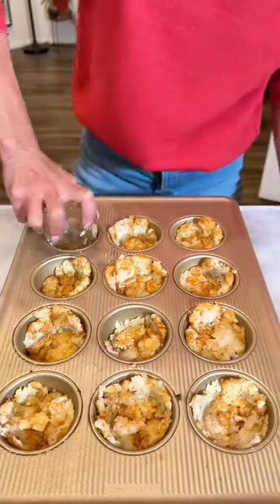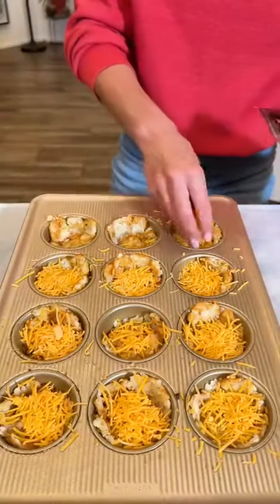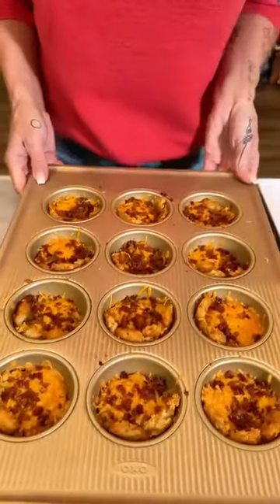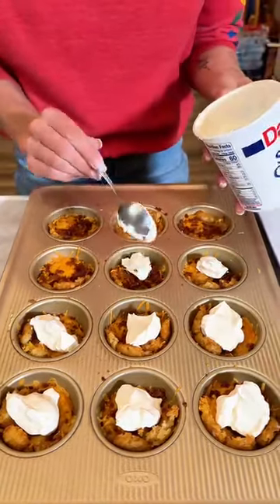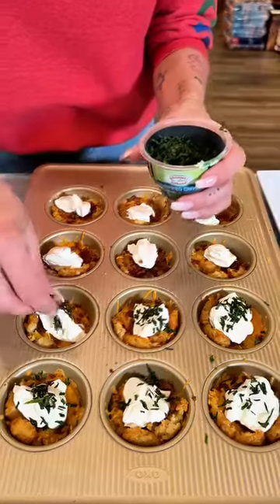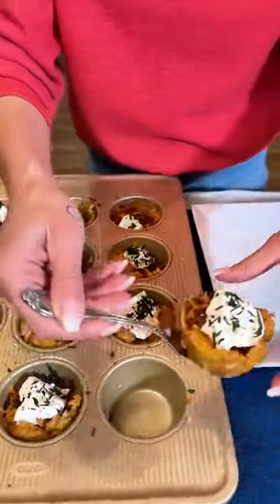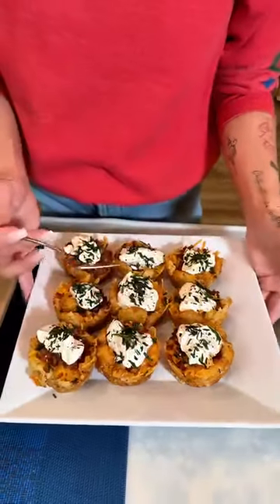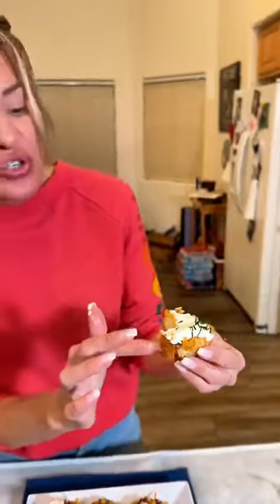Easy game day snack